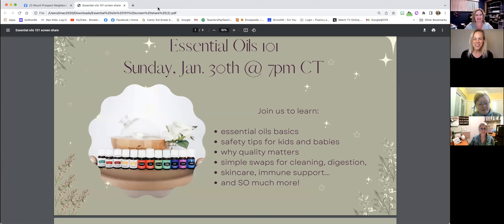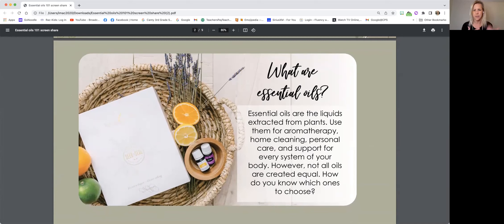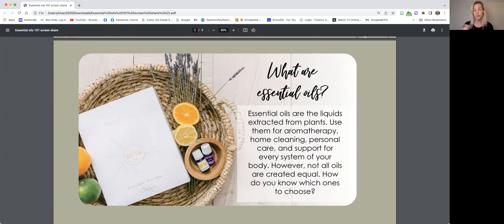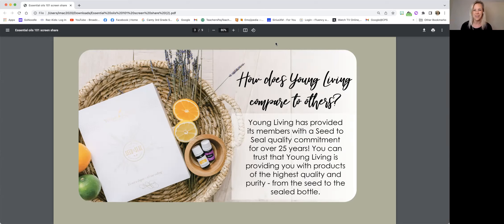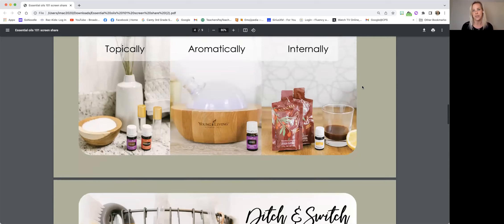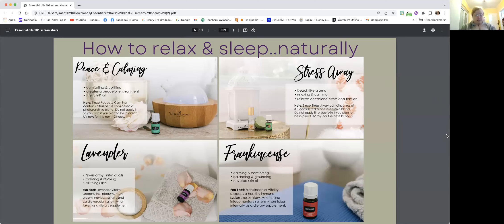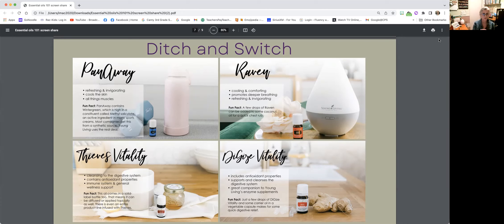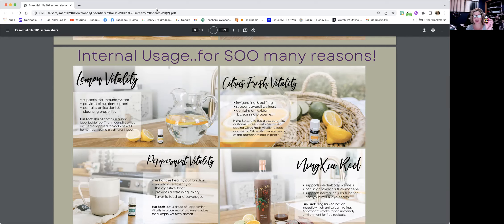Essential Oils 101